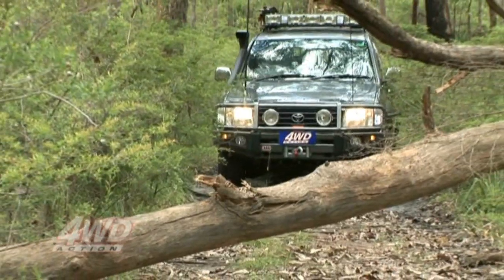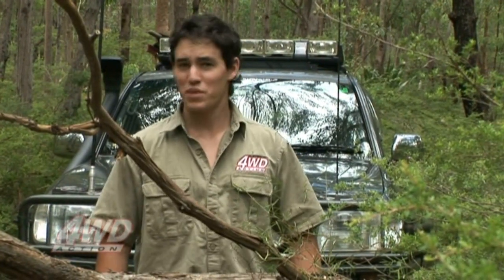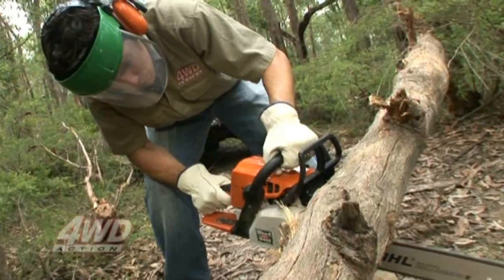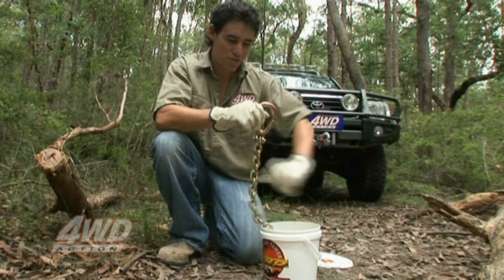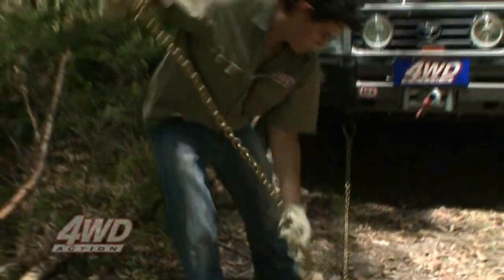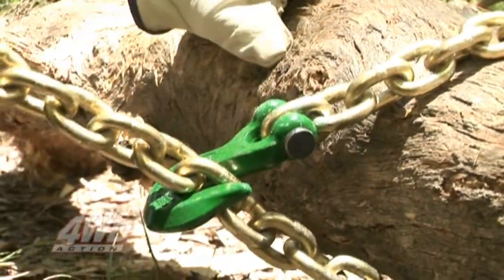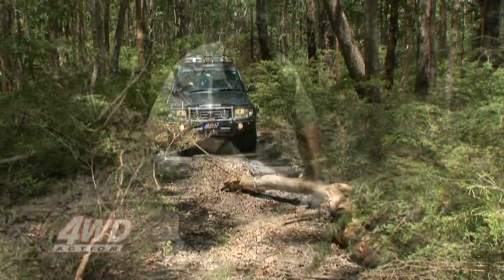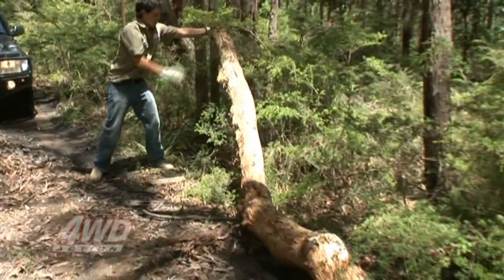Drag Chains (Terrain Tamer)